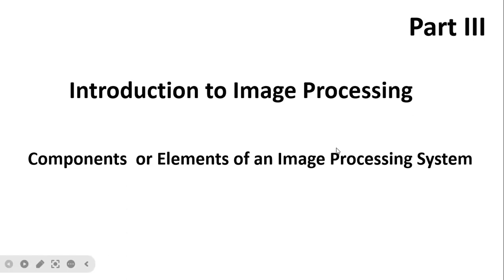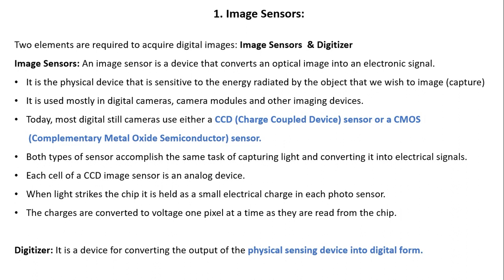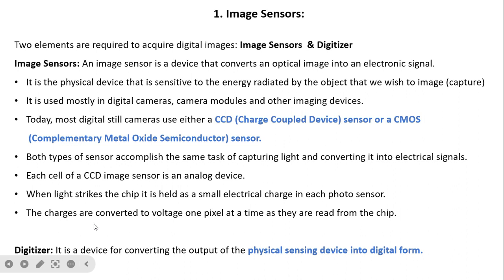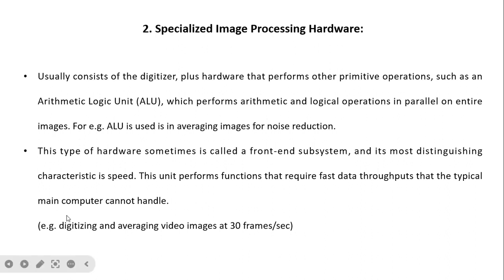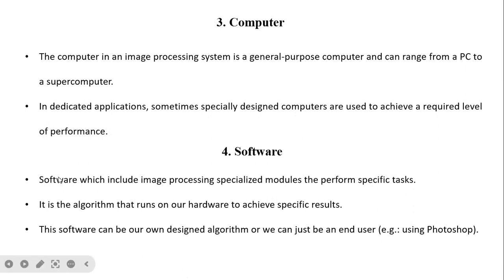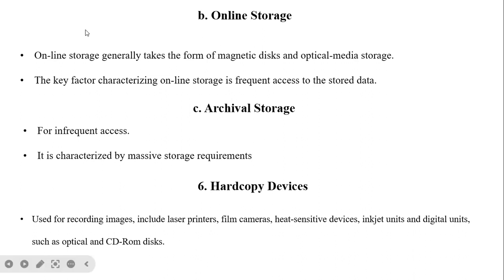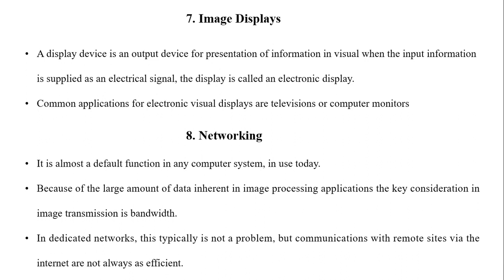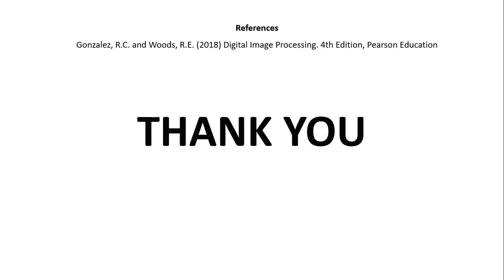Part 3: Components or Elements of an Image Processing System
Network, Image displays, Mass Storage, Computer, Hardcopy, Specialized Image processing Hardware, Software, Image sensors, Problem domain